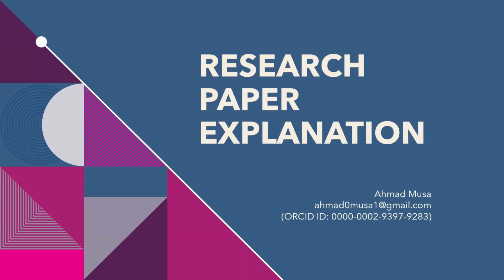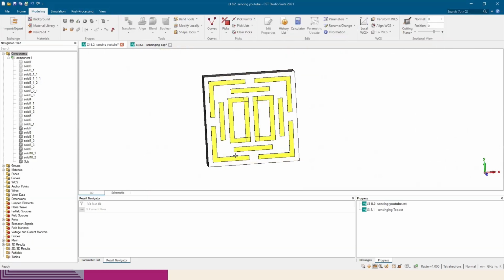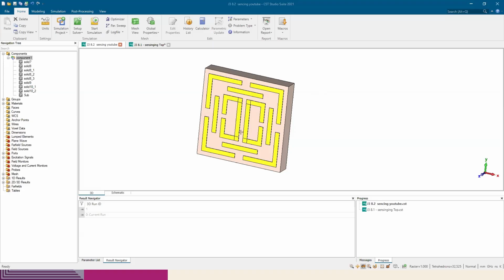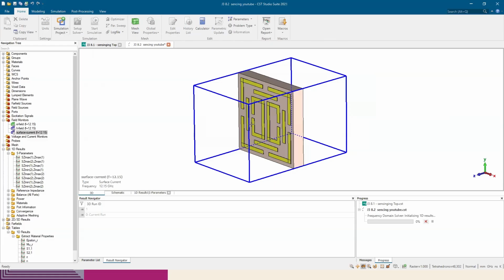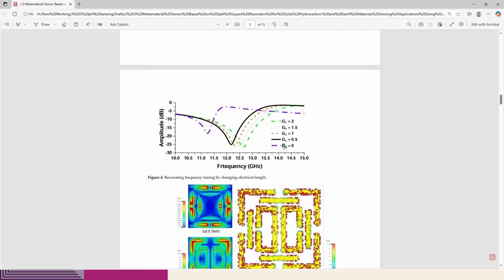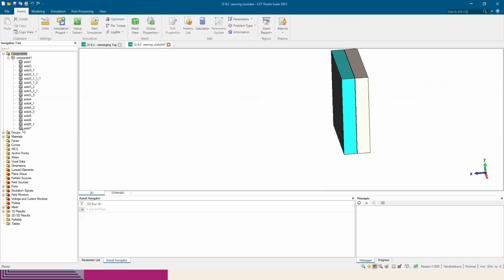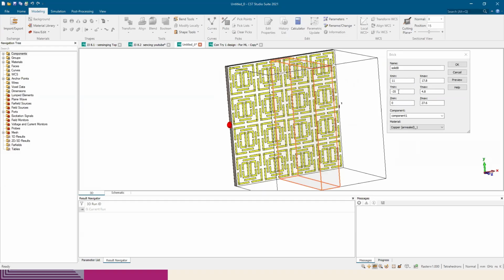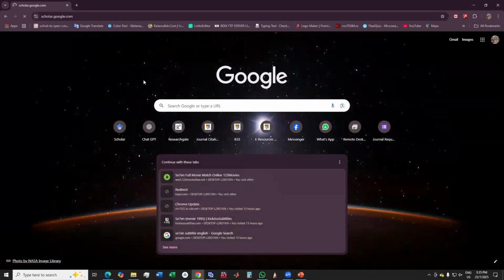Research Paper Explained: Metamaterial Sensor for Solid and pH Detection in Liquid (CST Tutorial)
📄 In this video, I explain the methodology, results, and findings from my published research paper titled:

🧪 “Permeability negative split square resonator for solid materials dielectric constant and aqueous solution pH sensing applications”

🚀 This paper introduces a metamaterial-based sensor with a compact structure that can detect both solid materials and pH levels in liquids using electromagnetic rejection band characteristics.

🎓 What I explain in this video:
- How the sensor was designed (Split Square Resonator concept)
- What sensing methods were used (rejection band + transmission line)
- How pH affects dielectric response & frequency shift
- Solid material detection using dielectric constant variation
- Measurement vs simulation results

🔗 If you’re working on sensors, materials, or metamaterials, this video will help you understand how this type of work is done from design to publication.

📚 Don’t forget to check the full paper and cite if useful!

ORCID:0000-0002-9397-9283